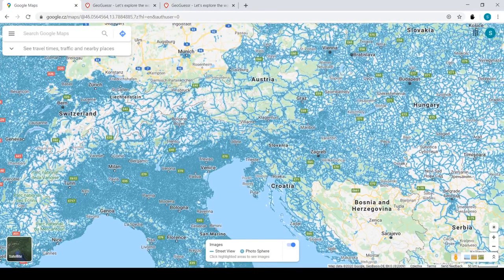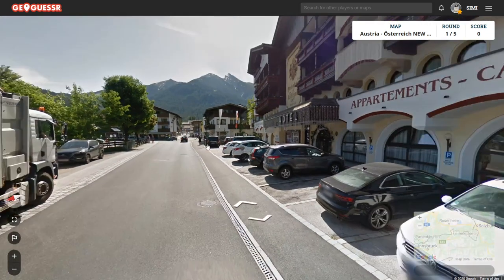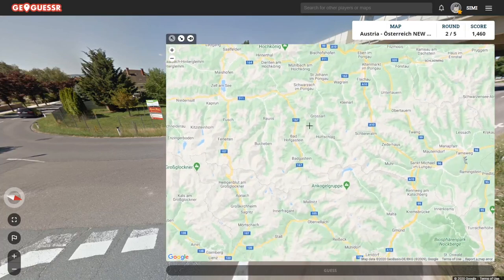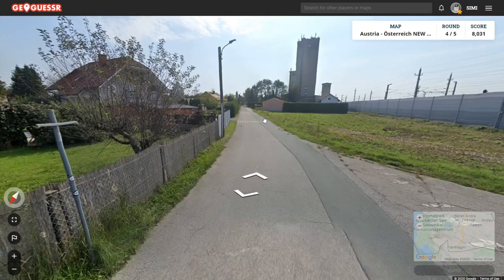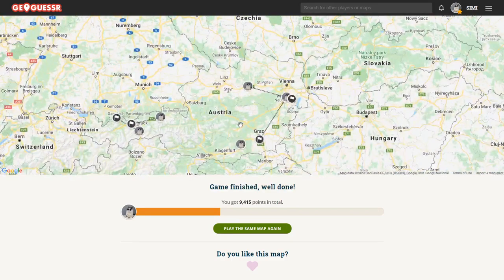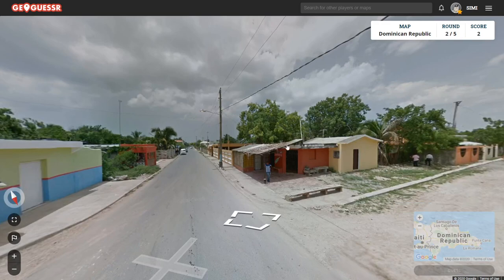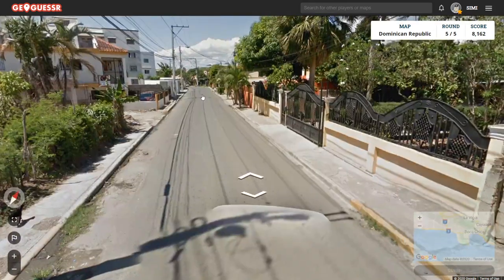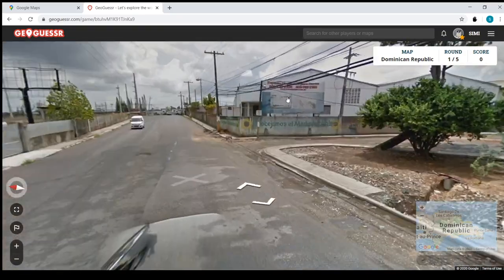Geoguessr . Major update - Austria and Dominican Republic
A kind of messy introduction to two (basically) new countries on Geoguessr: Austria and the Dominican Republic! I'm sure I missed a ton of stuff so please add whatever you can think of in the comments.